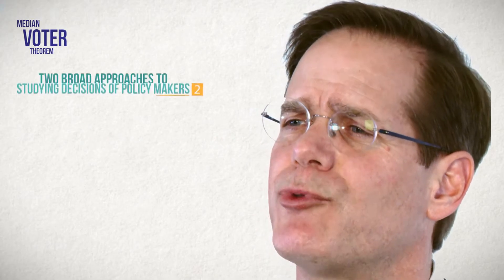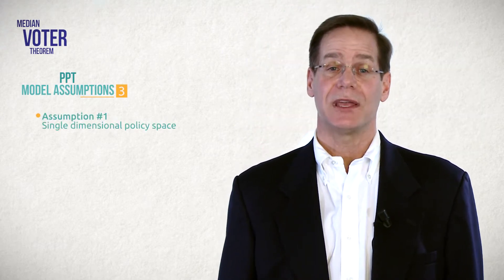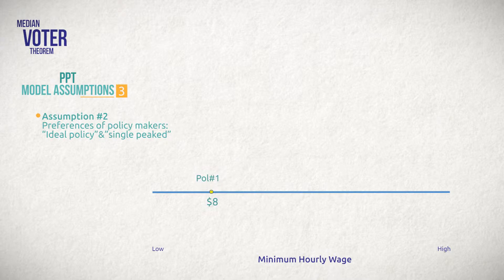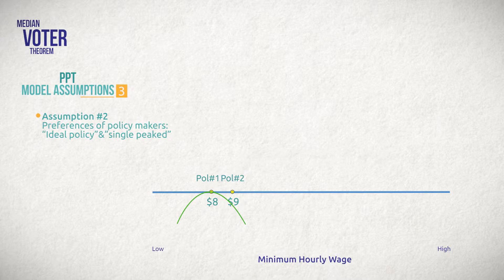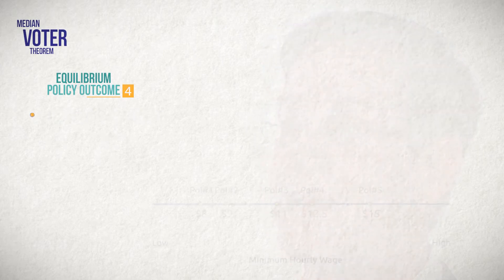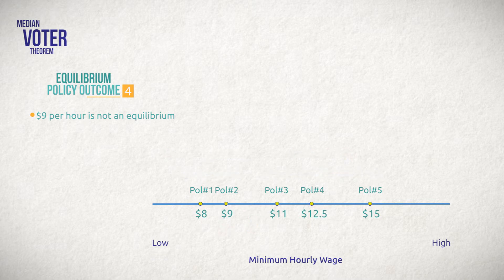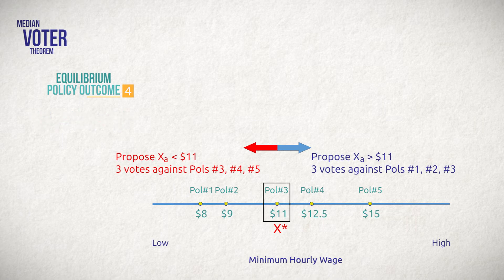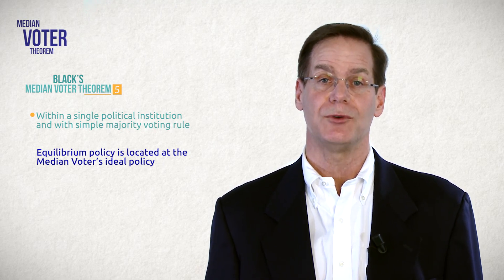VANDEN BERGH / Median Voter Theorem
In this first video, Professor Vanden Bergh will introduce you to the assumptions for a very basic Positive Political Theory model. Next, he will work through a fundamental insight from Duncan Black called The Median Voter Theorem.